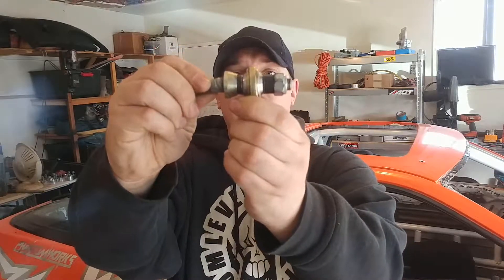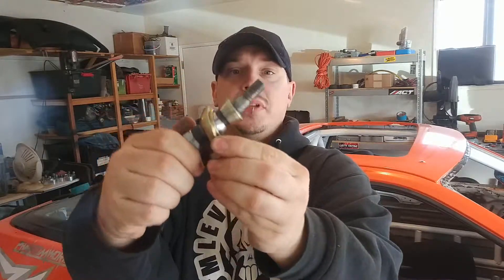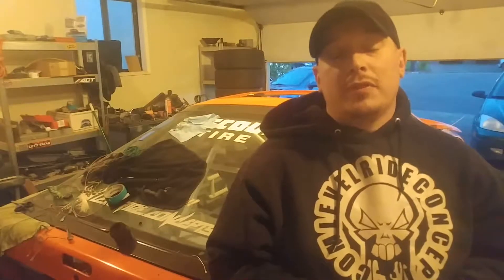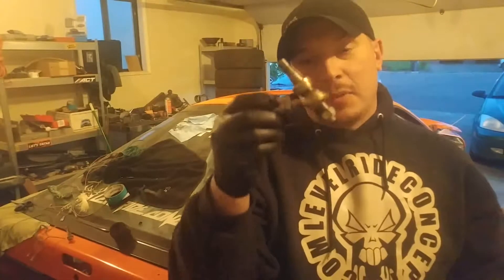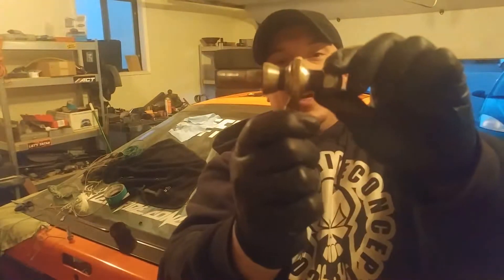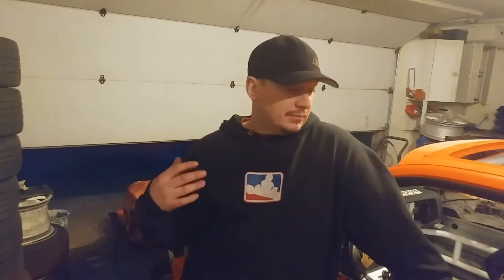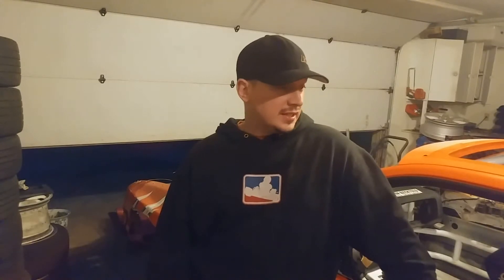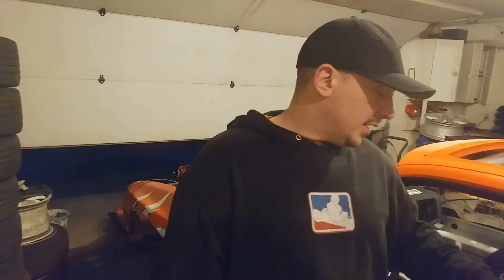Ep12. Start, stop, start, stop. Sometimes I hate race cars.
Pulled the front end apart only to find a bunch of bent, broken or loose parts. Ugh, the racecar struggle is real.